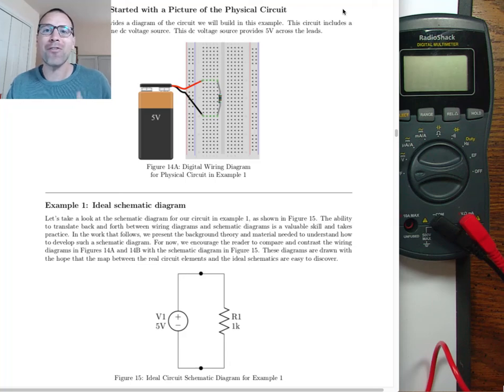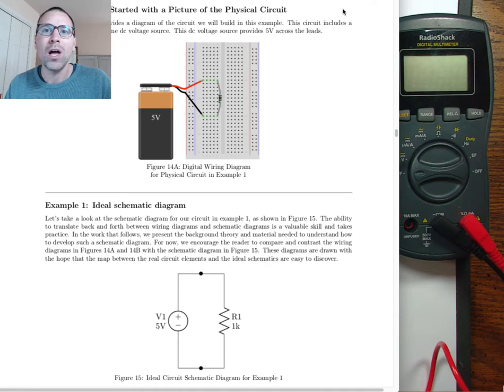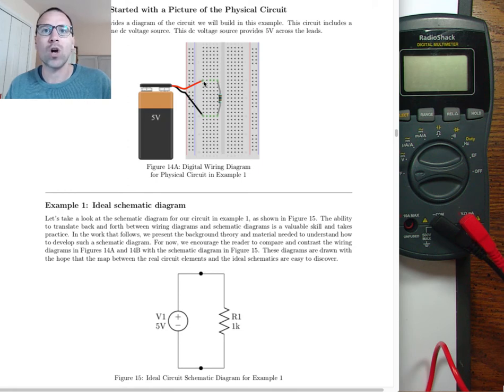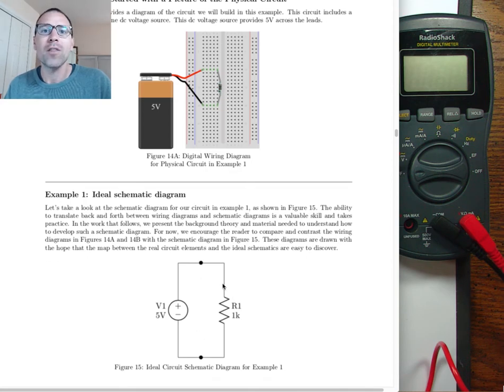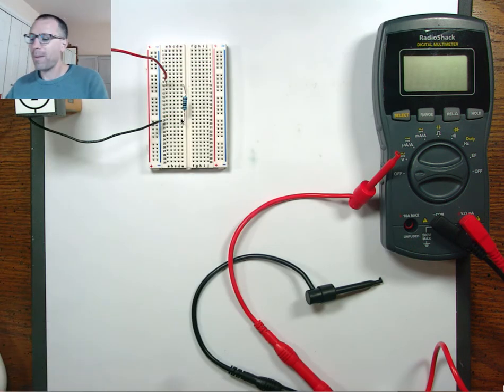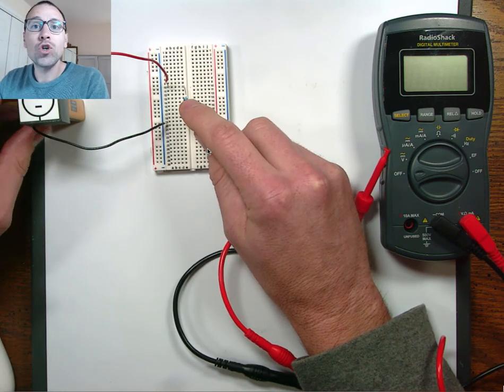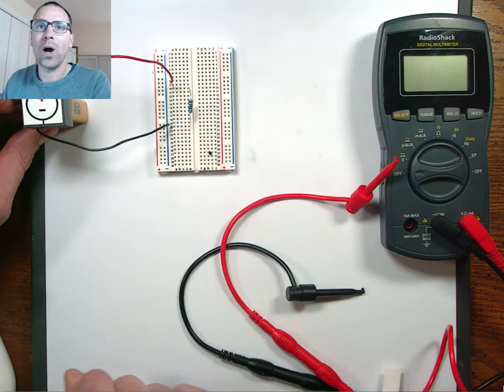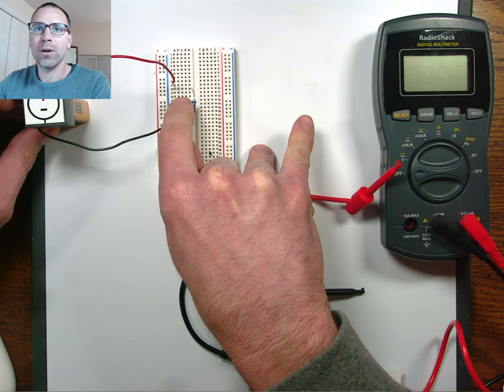Measuring circuit variables: Example 1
In this video we conduct our first circuit experiment on our circuit from Example 1. This circuit includes a one 1k resistor and one 5V dc voltage source. For each of these real circuit elements, we define two circuit variables: the voltage drop across the element and the current running through that element.

Since each of the two circuit elements has two variables, we have a total of four circuit variables we use to classify the behavior of this circuit completely. In this video, we collect physical measurements for all four of these variables. We also discuss how the captured values of these measurements depend on our chosen polarity for our measurement tool.

This is our first example of the real-world problem we seek to simulate using the Linear Algebraic Nodal Analysis (LANA) algorithm. In fact, the goal of this project is to show that we can use linear algebra to accurately predict any value of the circuit variables we desire through mathematical analysis (rather than by physically collecting measurements).

One of the take-away lessons from this experiment is to realize that physically building circuits and making measurements is time-consuming and tedious work. The benefit of the mathematical modeling process is to empower us to accurately predict the behavior of our designed circuits without actually having to prototype these designs. This empowers electrical engineers to iterate on their ideas quickly and to check their designs for possible errors prior to the physical prototyping stage of a project. This is applied mathematics in action: saving time, money, and stress in meaningful design problems.